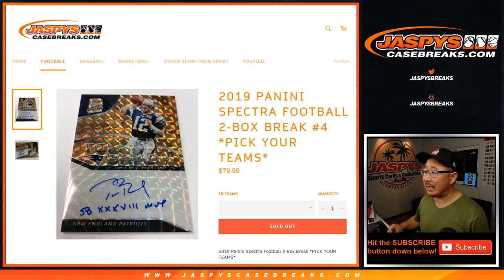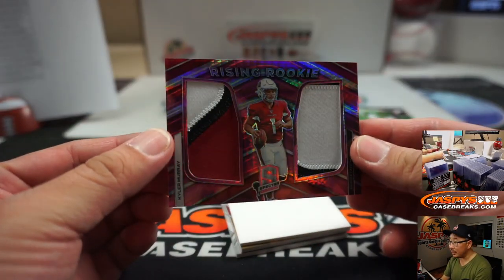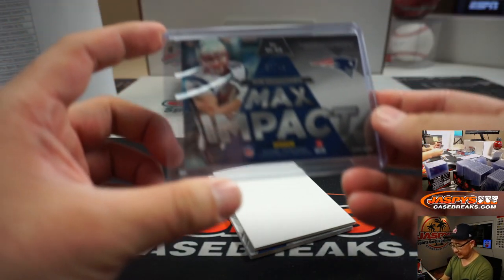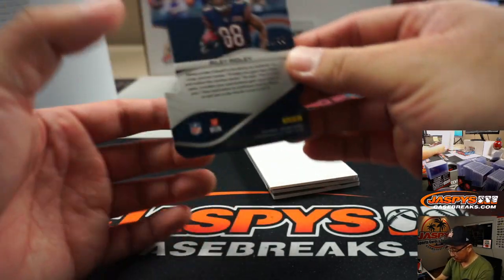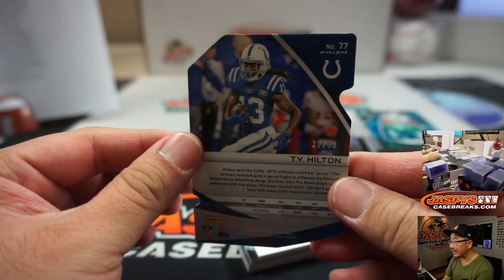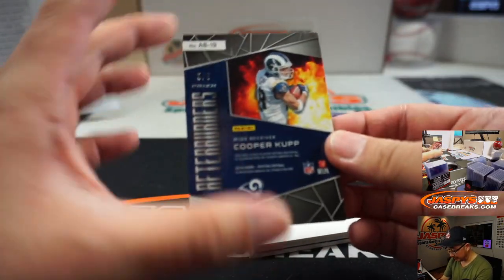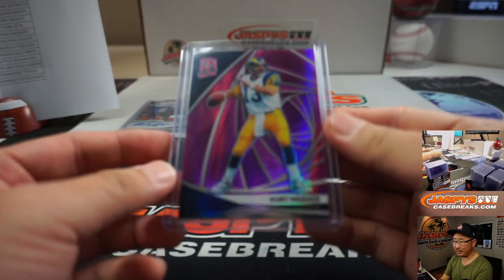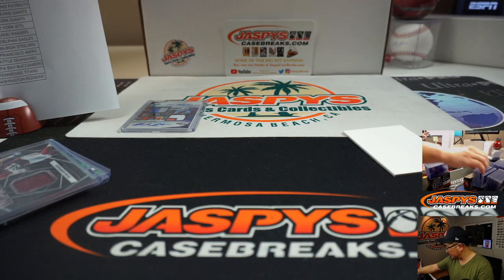Tu, 03.10.20 || 2box PYT #4 || 2019 Panini Spectra Football (NFL)